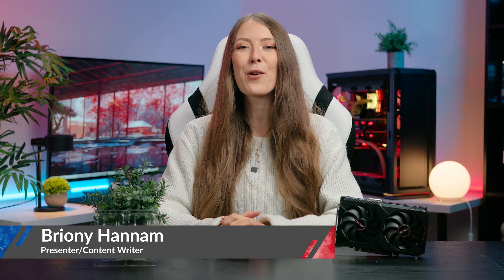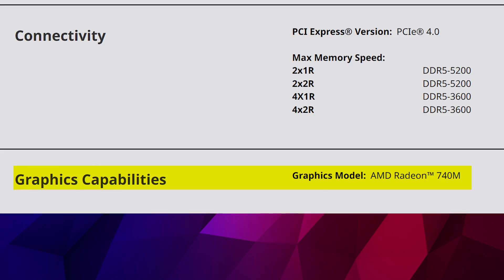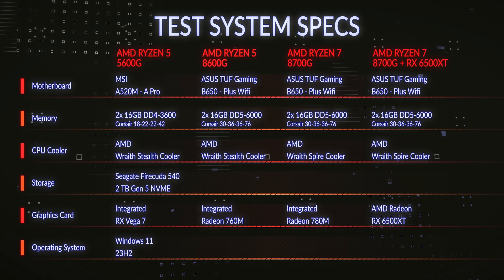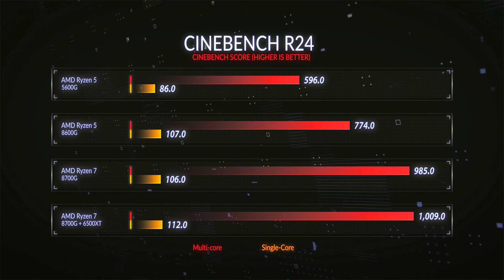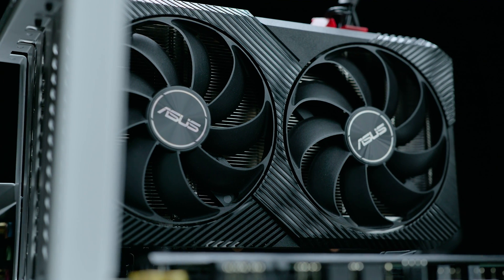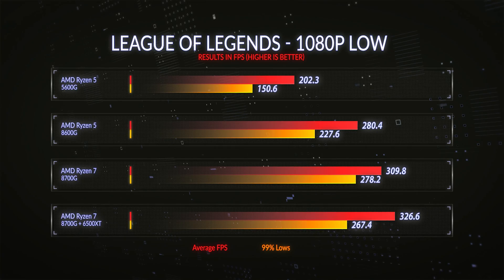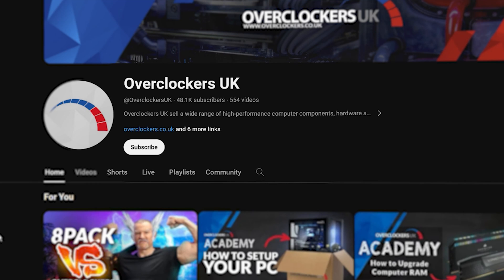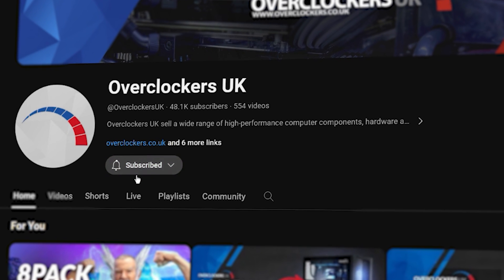Best New APU’s for Budget Gamers | AMD Ryzen 7 8700G & 5 8600G Tested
AMD’s Ryzen 7 8700G & Ryzen 5 8600G are now available, but how do they shape up to the previous generation or even a budget dedicated GPU? Find out in this video where we put each chip to the test to find out if they are indeed the best APUs available for gamers on a budget. Benchmarks used include 3D Mark, Cinebench, Unigine Heaven, alongside games such as Cyberpunk 2077, Apex Legends, Counterstrike 2, Fortnite, League of Legends, Rocket League and Valorant. We compare the overall performance differences, price to performance and discuss why this might be best component for your next PC build.

00:00 – Introduction
00:54 – Specifications & Key Features
02:50 – Our Test System components
04:32 – Cooling & Temperatures
05:20 – Benchmark Performance results
08:30 – Summary of Artificial Benchmarks
09:11 – Gaming Performance Benchmarks
10:49 – Gaming Performance Average FPS
11:17 - Gains over the previous Generation
11:59 – Summary of Gaming performance
12:30 – Price to Performance evaluation
13:42 – Are these AMD APUs worth it?